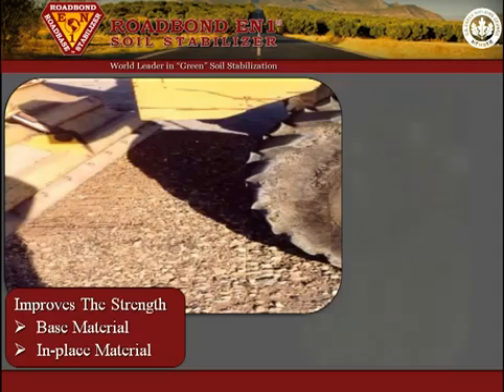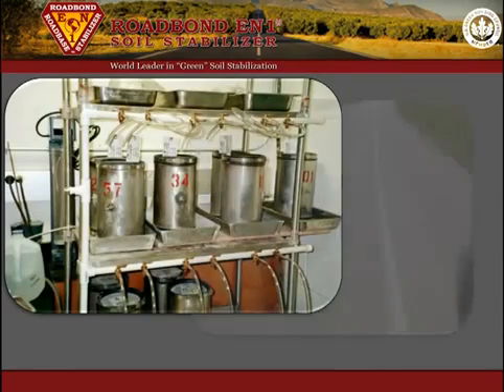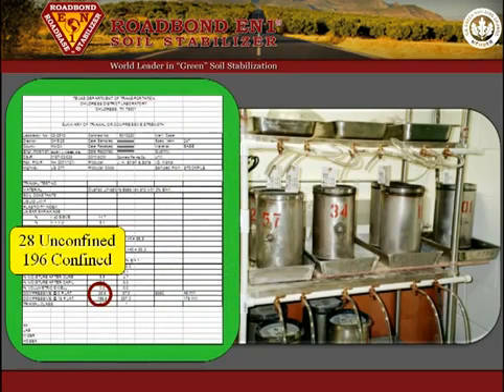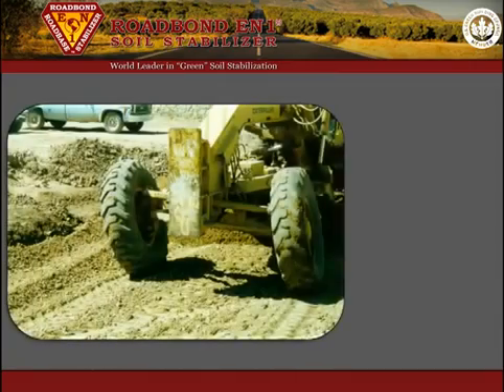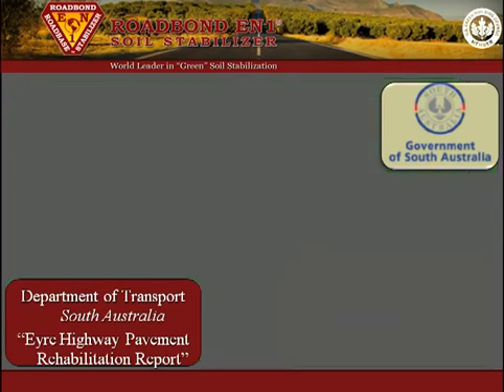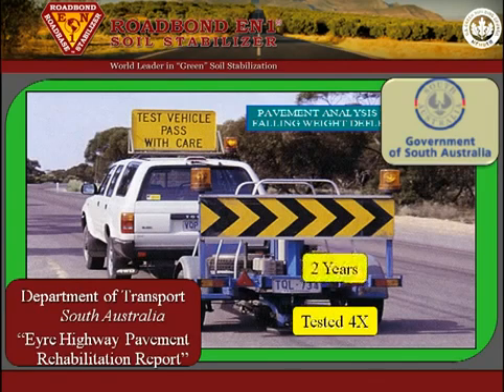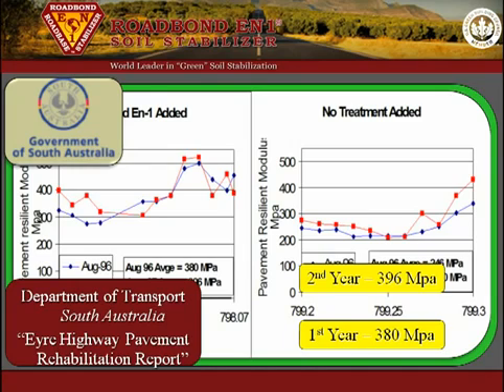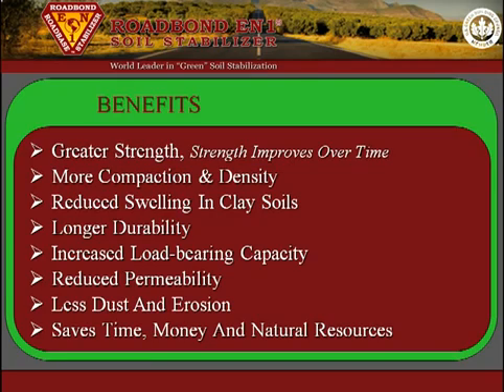Roadbond 4 Soil Stabilizer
Improve Roadbase Material and Recycled In-place Material.  This video provides information and test results about how ROADBOND EN 1 is used to reduce the need for new base material to be imported to the jobsite and how to utilize existing in-place material in order to save time, money, and transportation costs.